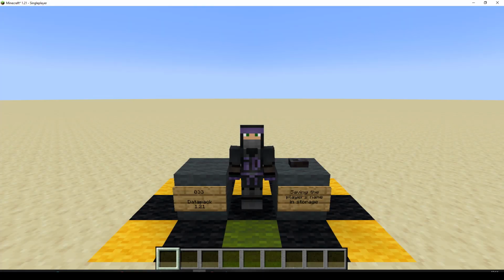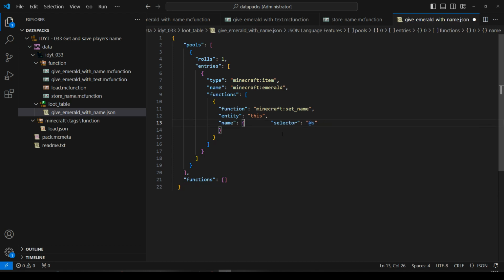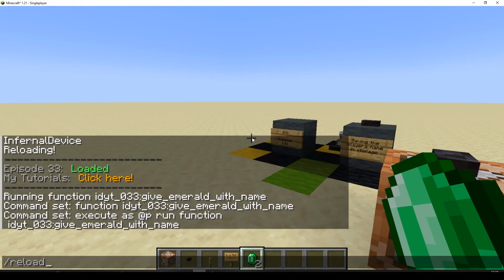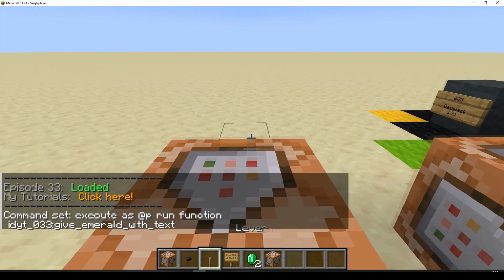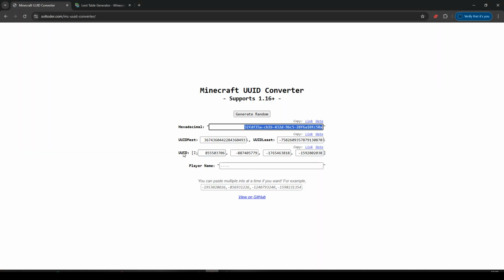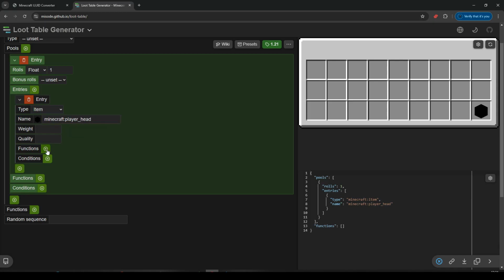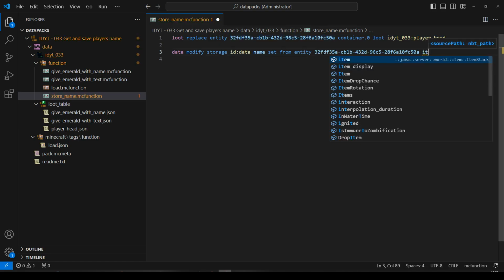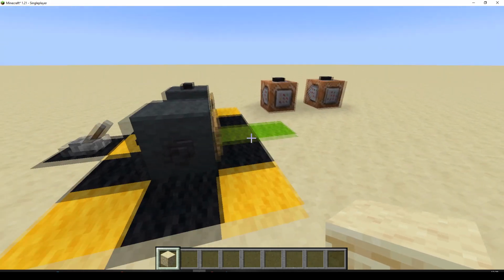033: Storing the players name. [Minecraft 1.21 Datapack]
Ep033: Using the players name to rename an item, and storing the players name into storage data so we can use it later

00:00 Intro
00:25 Create folders and files
01:25 Loot Table give_emerald_with_name
02:40 Function give_emerald_with_name
03:45 Loot Table give_emerald_with_text
05:45 Function give_emerald_wth_text
06:35 Function load
09:30 Loot Table player_head
11:00 Function store_name